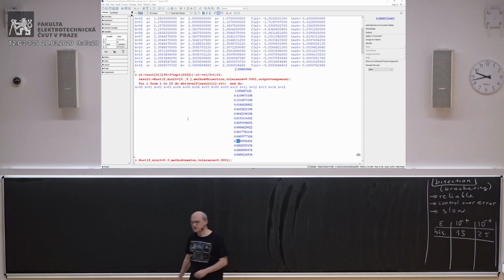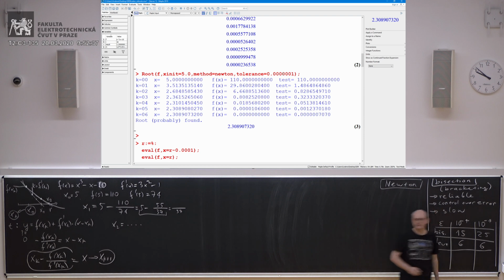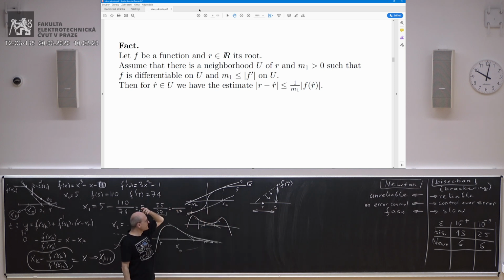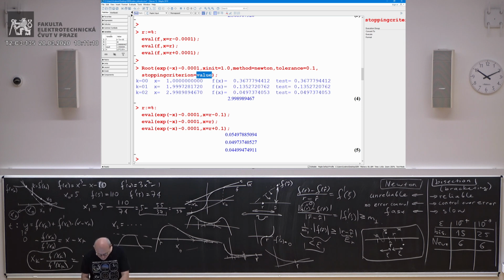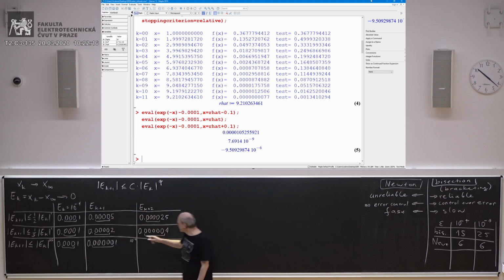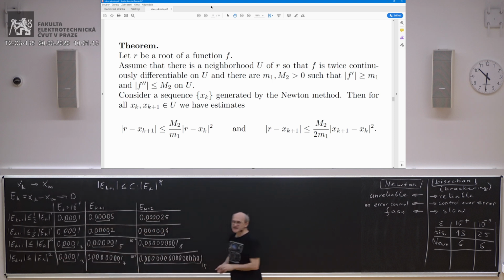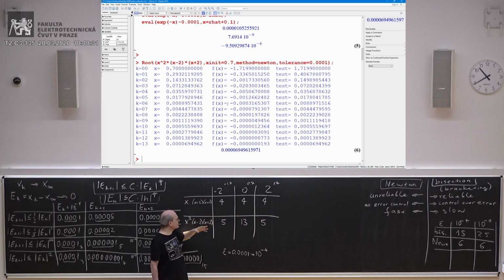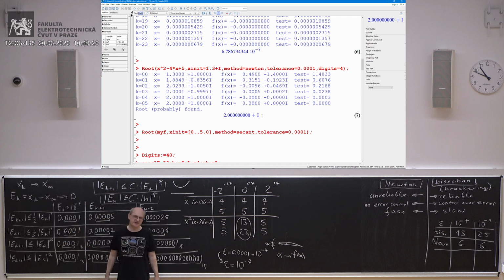Root finding: The Newton method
[0:00:00] The Newton method
[0:09:53] Basic features
[0:16:25] Error control, stopping conditions
[0:25:11] The “test of three”
[0:31:09] Speed of convergence
[0:39:52] Order of our methods
[0:51:59] Experiments, roots of higher multiplicity, complex roots